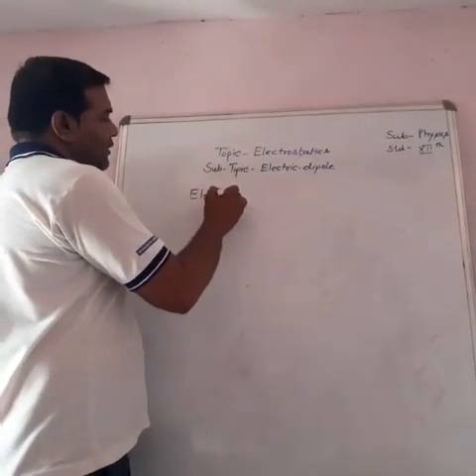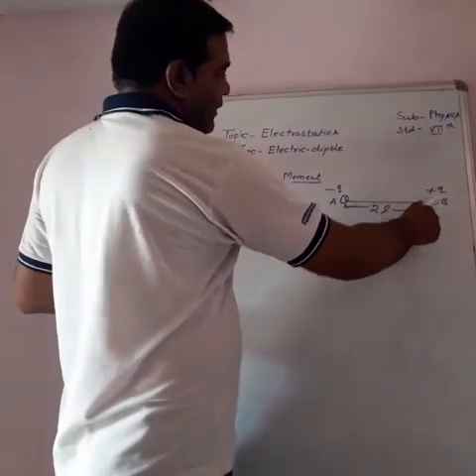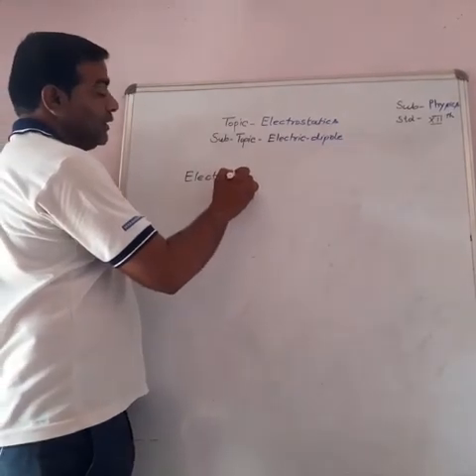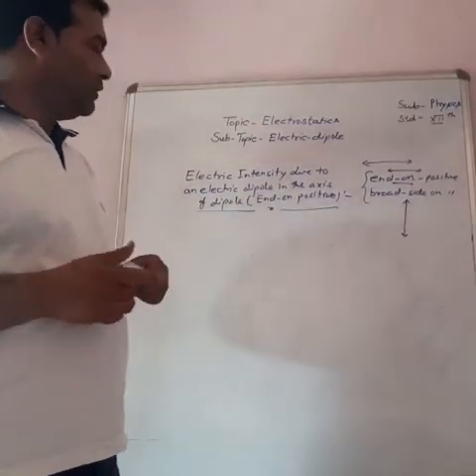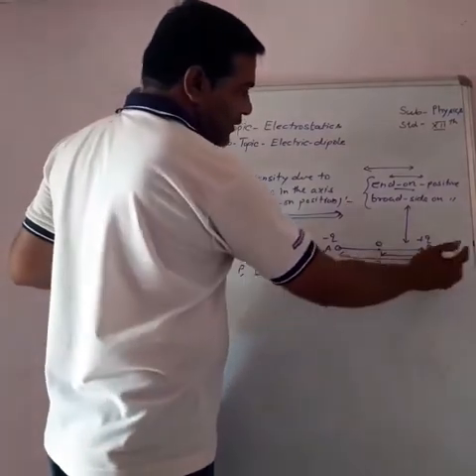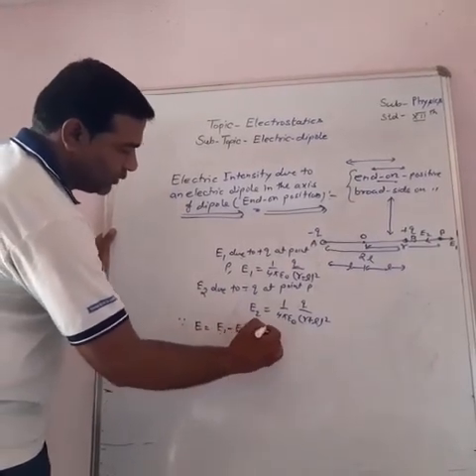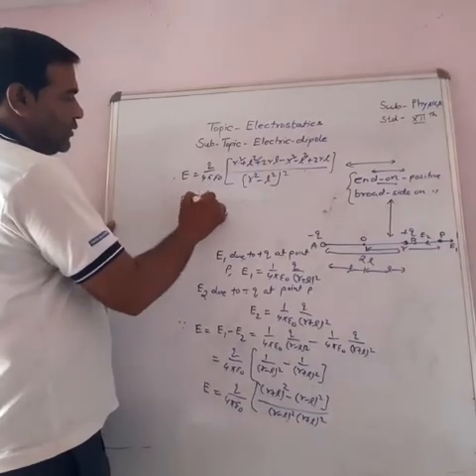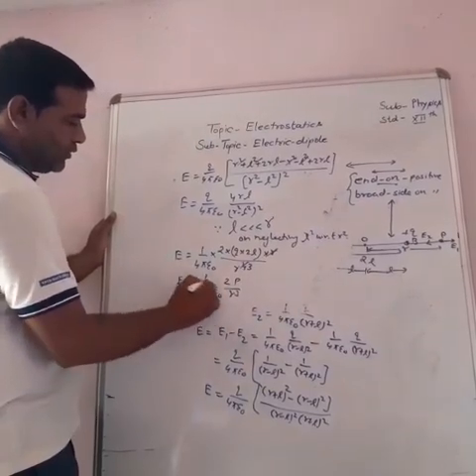Anil Mishra 12 EM Physics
Video from ANlll